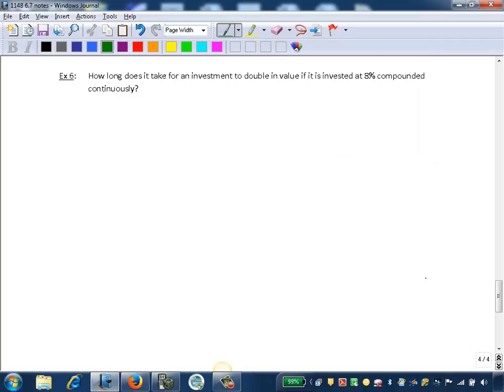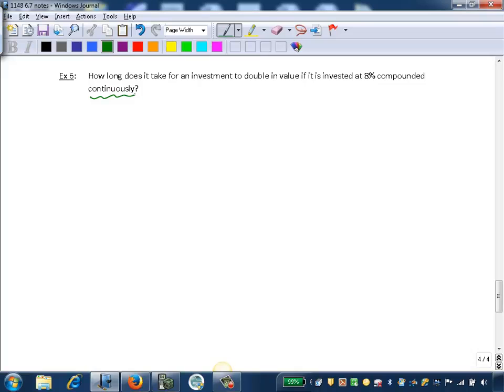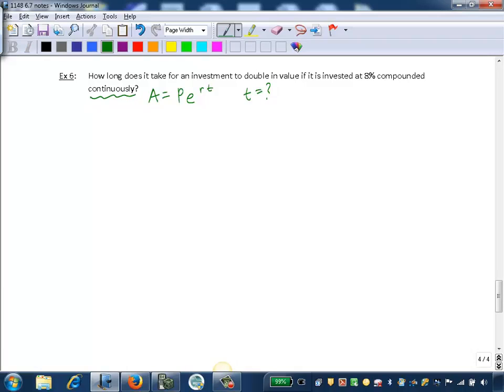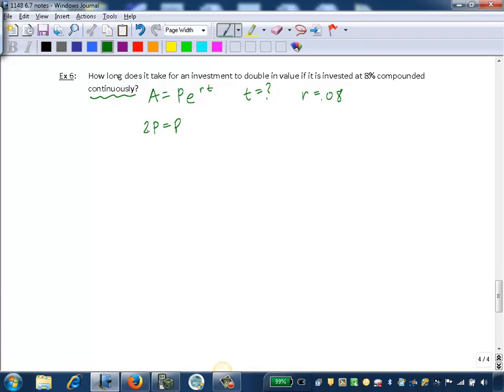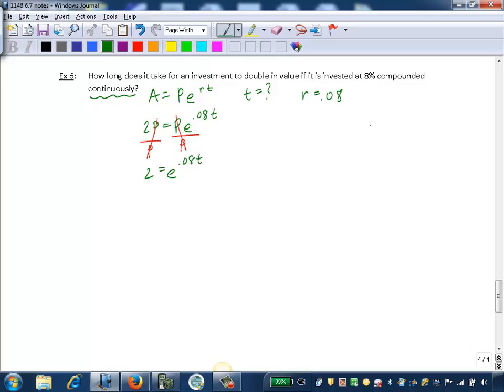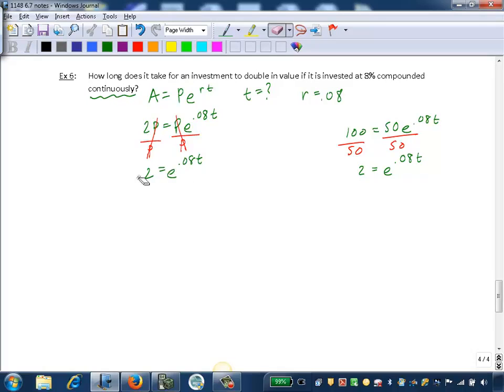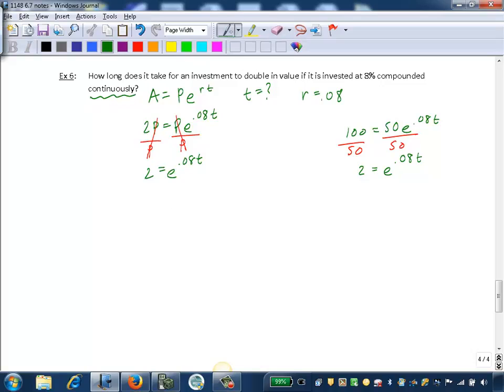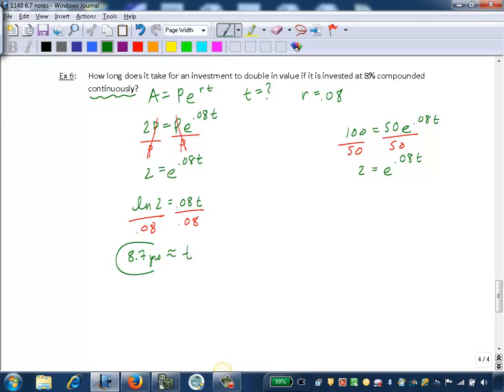Financial Models Ex 6